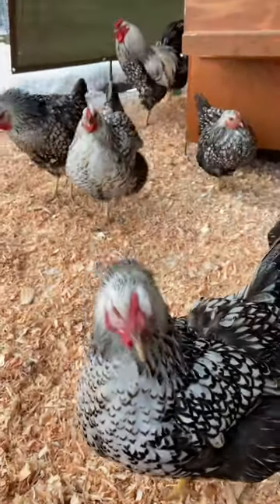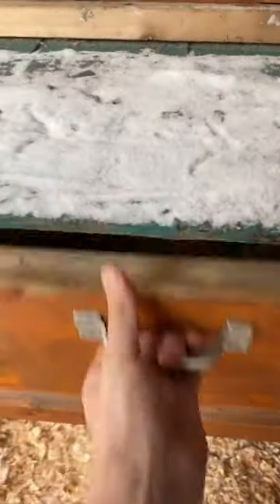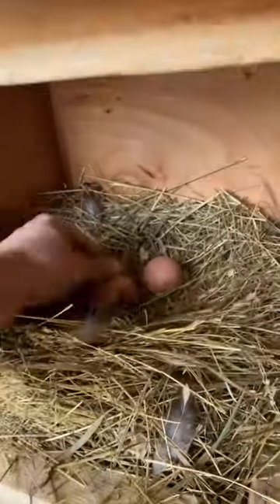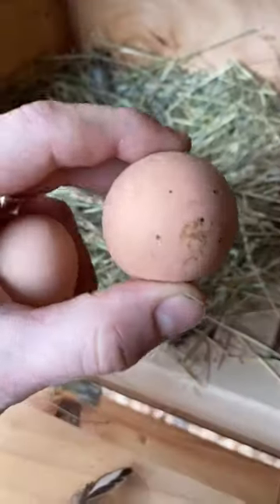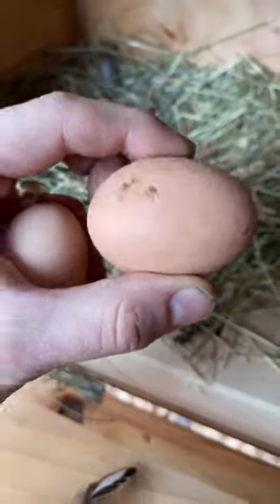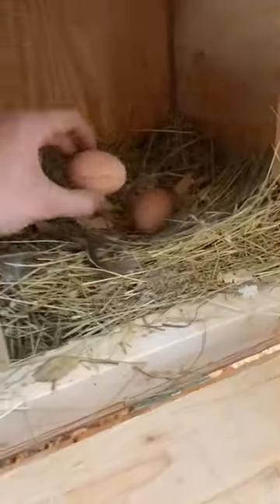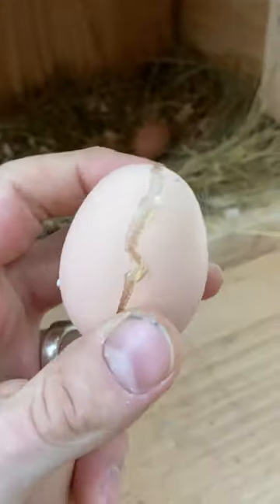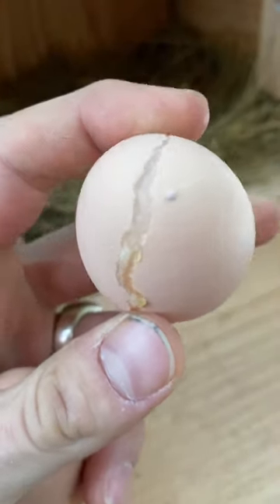Collecting EXPLODING Chicken Eggs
Went out to collect the eggs today and found that one had exploded!

We raise 8 chickens on our small Alaskan homestead and because of the cold, we have to go out every few hours during the day to check for eggs!